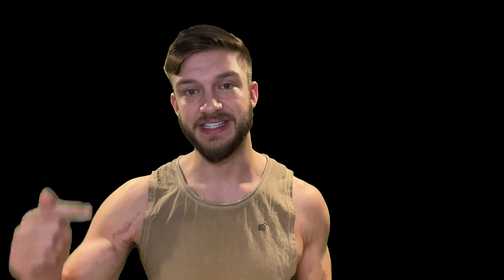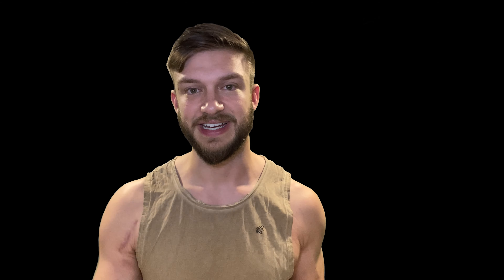M&M Hi Protein Review | Protein Bar Reviews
The coveted M&M Hi Protein Review | Protein Bar Reviews
This bar is seriously good. It has little pieces of M&M in it to give it an incredible texture, and strong chocolatey taste. Unlike some other protein bars this one doesn't taste like protein. The M&M's are a good distraction from the chewy protein portion of the bar. Very unique

The calories in this bar are phenomenal as there are higher carbs and almost 15g of sugar, whereas it only has 15g of protein. Nonetheless, I am not sure if you could make a better-tasting protein bar for fewer calories, as this is mind-bogglingly good.

Overall the M&M Hi Protein Bar deserves a 9/10. It has an incredible flavor and texture that cannot be beat